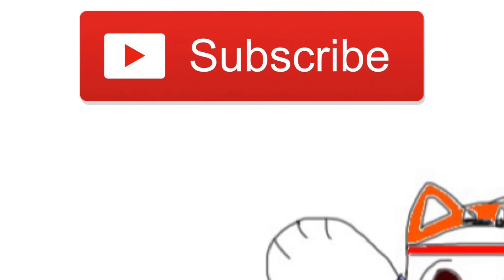Japanese Alphabet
Ty for watching and hopefully u learned something from this video and maybe now u know the Japanese alphabet and I’m currently learning kanji, and katakana. I mastered hiragana.

あ ah
い ii
う uh
え eh
お oh
か ka
き ki
くku
け ke
こ ko
さsa
し shi
す su
せ se
そ so
た ta
ち chi
つ tsu
て te
と to
な na
に ni
ぬ nu
ね ne
の no
は ha
ひ hi
ふ fu (hu)
へ he
ほ ho
ま ma
み mi
む mu
め me
も mo
や ya
ゆ yu
よ yo
ら la (ra)
り li (ri)
る lu (ru)
れ le (re)
ろ lo (ro)
わ wa
を o
ん n